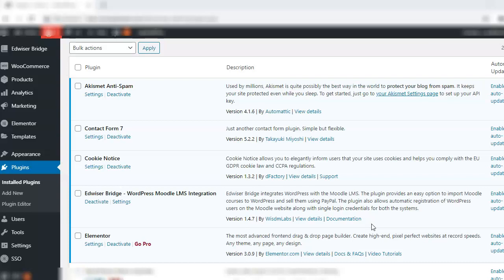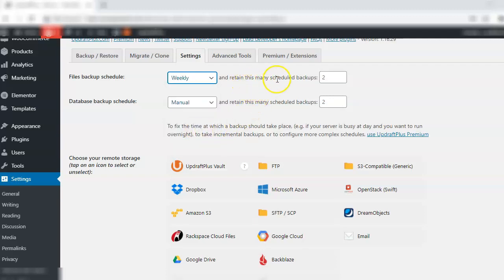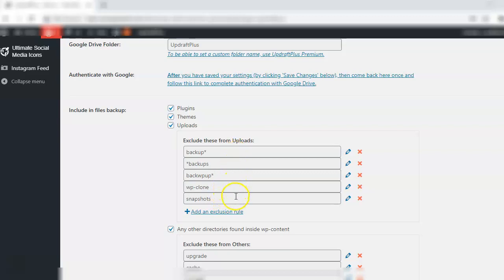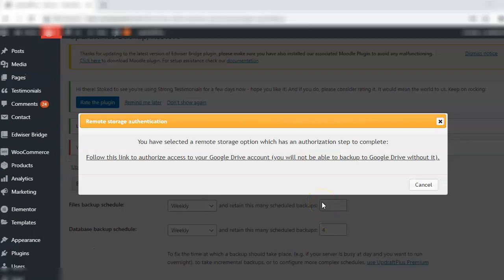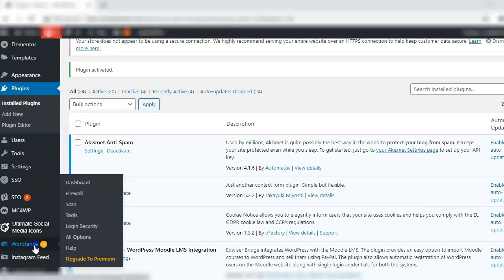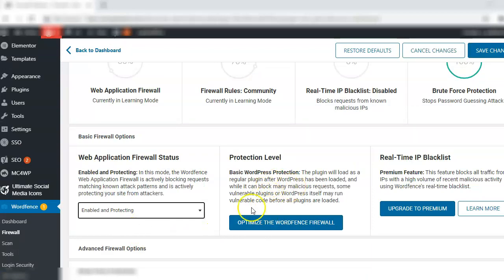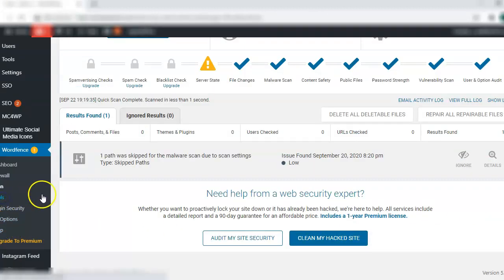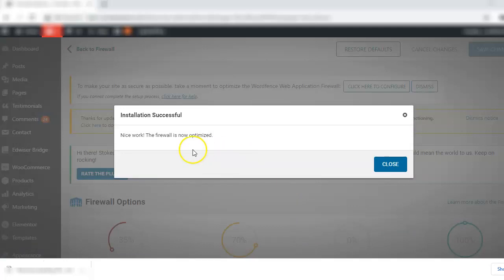Updraft & Wordfence Security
Updraft is an excellent wordpress plugin for backup and restore. The free version provides for the essential features to maintain a proper backup of the entire wordpress website which can be easily used to restore the website under just a few clicks. It provides various options to store the backup. Depending on your requirement and availability of the services you can choose where to store the back up.

Wordfence is an excellent wordpress plugin which provides a comprehensive security for the website. It includes a firewall as well as a malware scan. In the updated version of wordfence it also allows two step authentication under the free version which was earlier a part of the premium version of the plugin. It gives control over various security features.